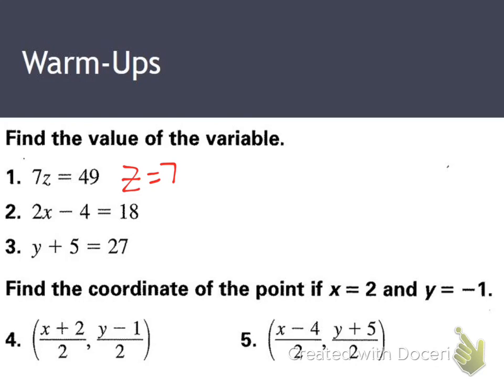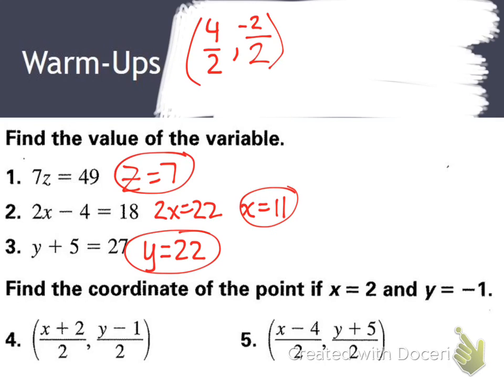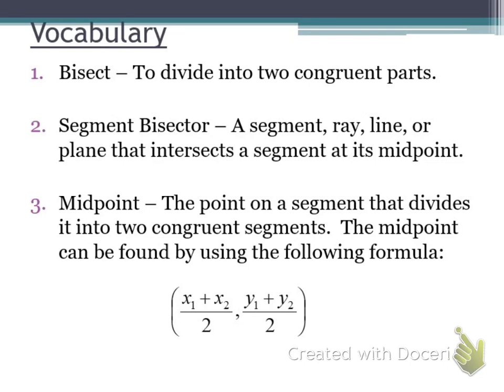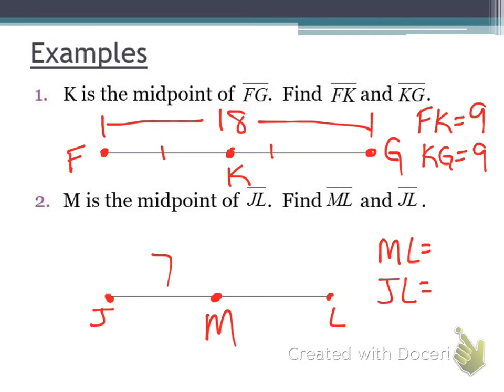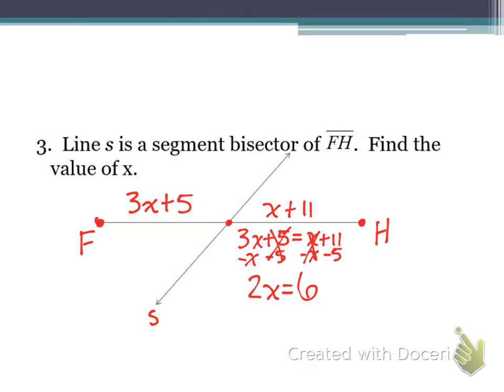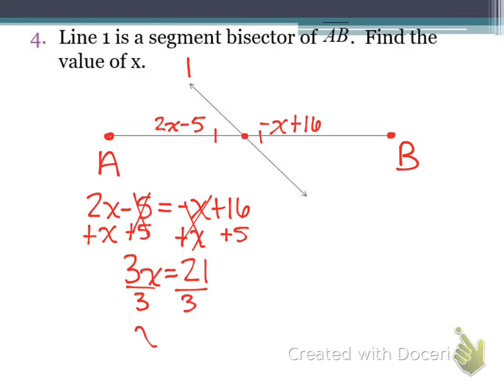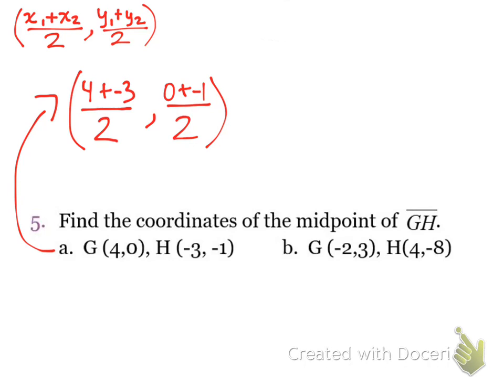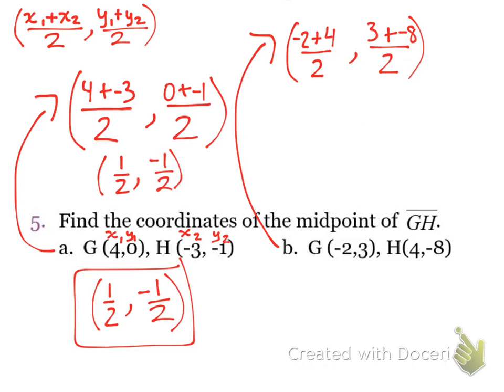Geometry 2.1 Notes